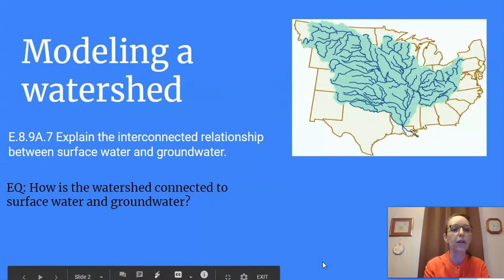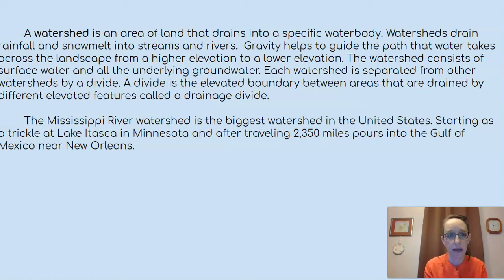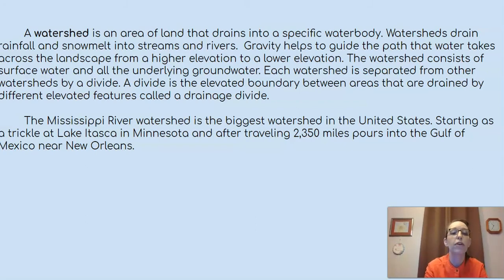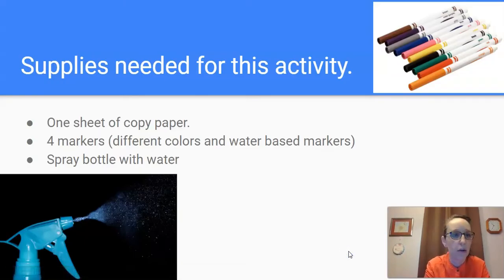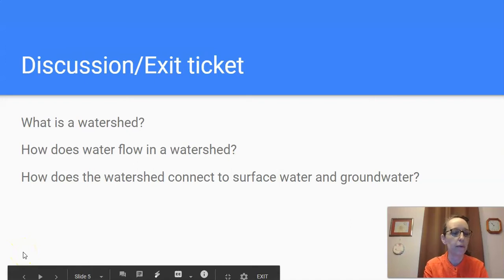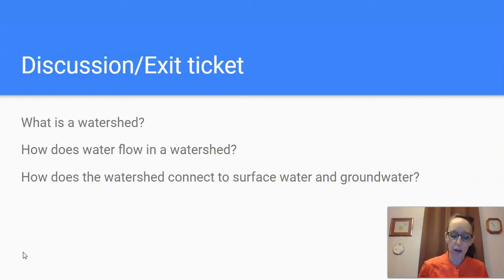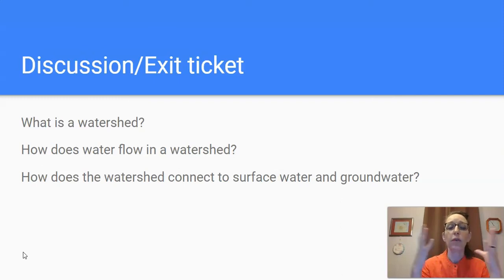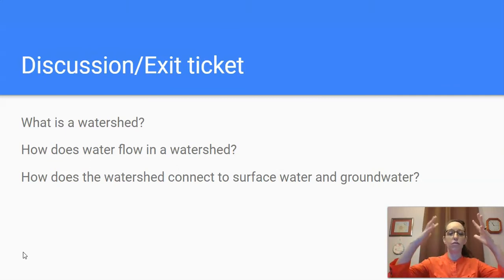SCI Grade 8 E.8.9A.7 Watershed